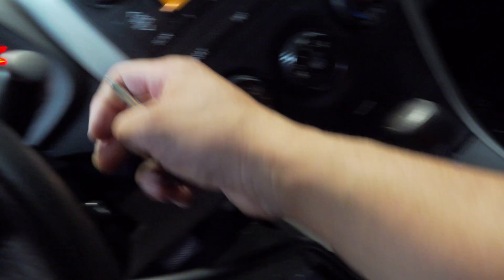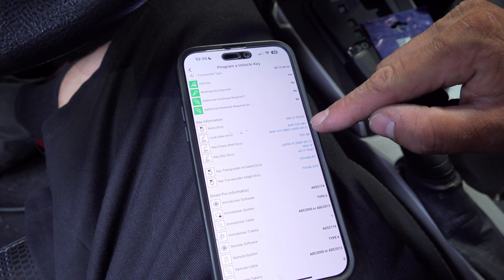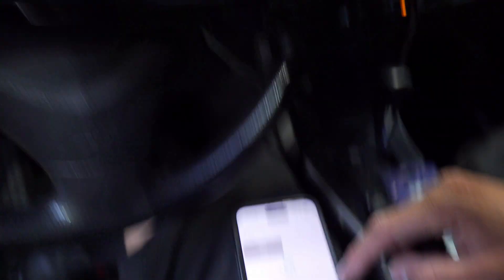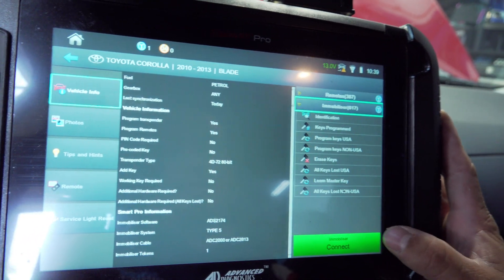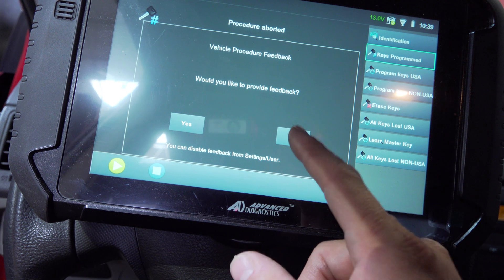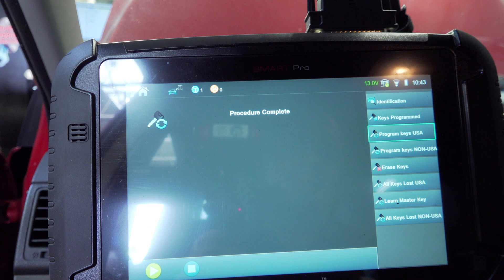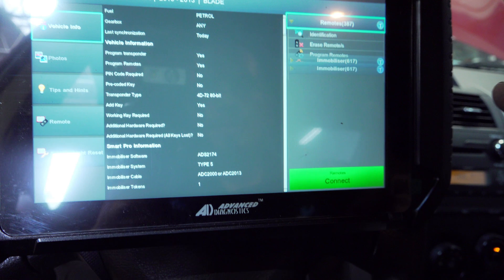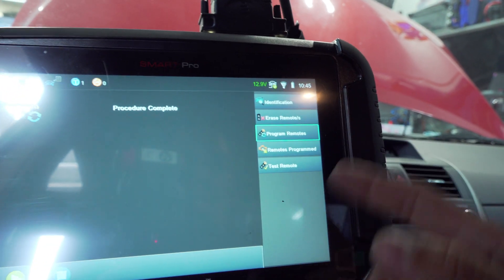Toyota key programming with the Smart Pro Lite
The Smart Pro Lite is a simplified device for beginners just getting into automotive programming!

The Smart Pro Lite can be upgraded to a Smart Pro using the Smart Pro Lite upgrade fee. Once upgraded the device will operate as a standard Smart Pro.

Huge thanks to Kaba Ilco Corp for making this video happen!

Facebook.com/supermariodiagnostics